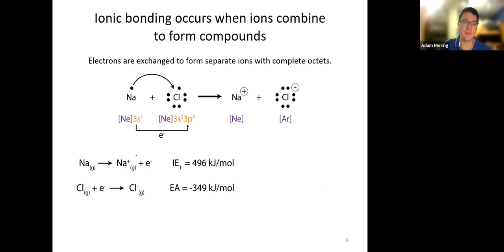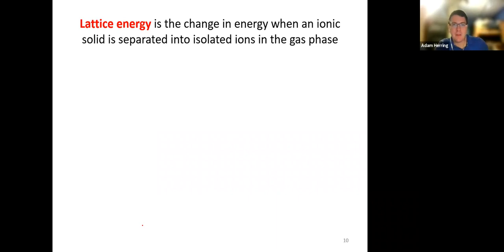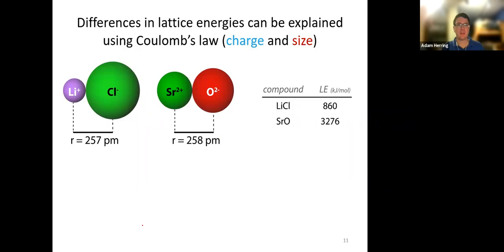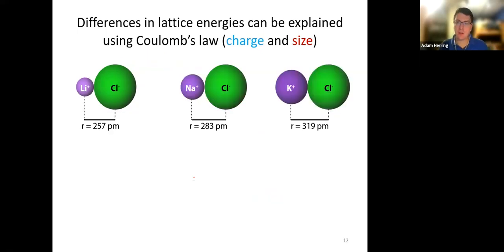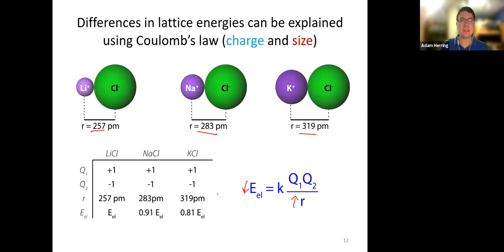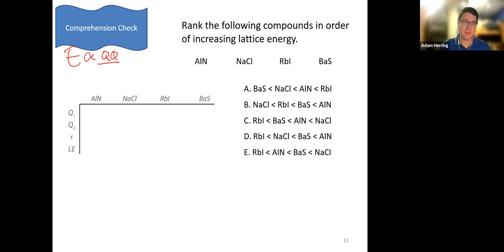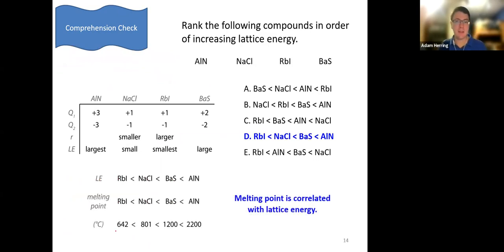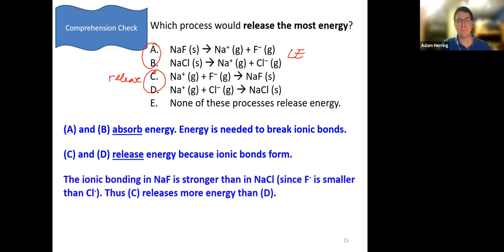General Chemistry I - Lesson 6.2 Lattice Energy